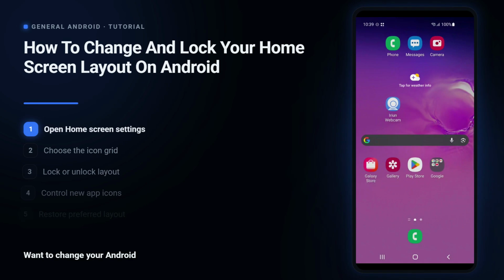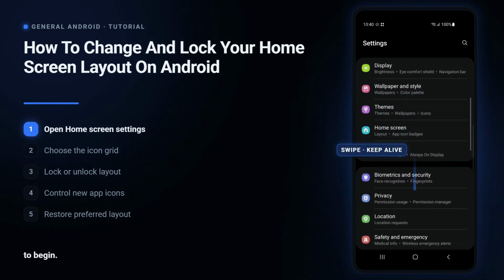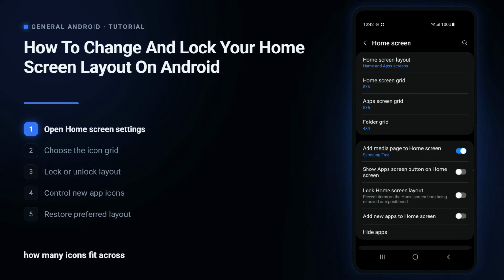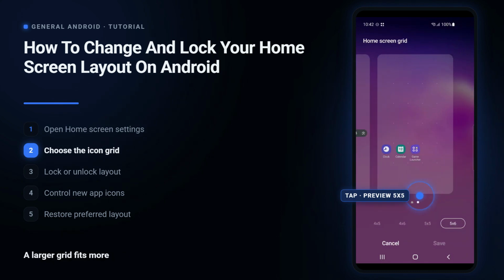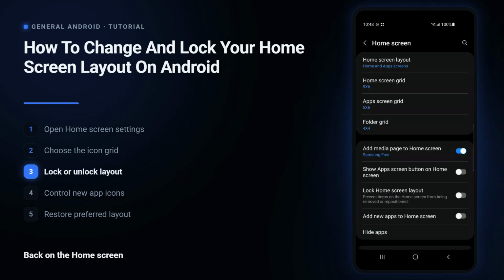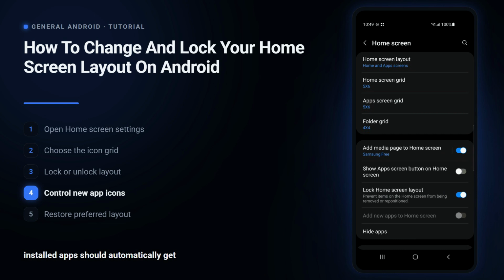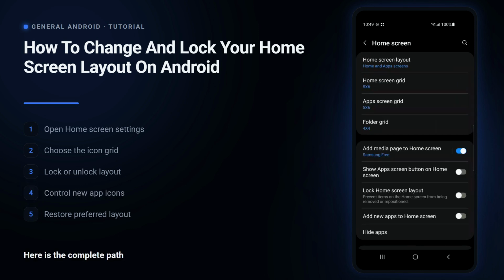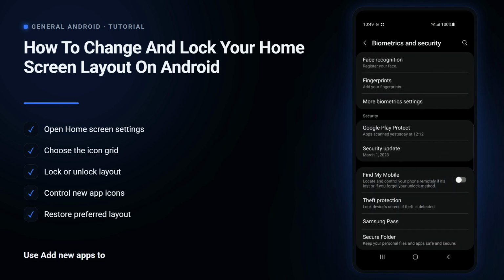How To Change And Lock Your Home Screen Layout On Android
Change the Android Home screen grid, lock icons in place, or unlock a Samsung Home screen that will not let you move items.

This guide demonstrates the real Home screen grid previews, the Lock Home screen layout switch, and the separate Add new apps to Home screen option. It also explains the difference between changing icon spacing and preventing icons or widgets from being moved.

Chapters:
00:00 Open Settings
00:18 Open Home screen settings
00:35 Choose an icon grid
00:54 Lock or unlock the layout
01:13 Control new app icons
01:32 Full recap